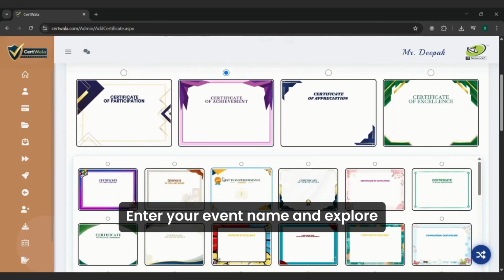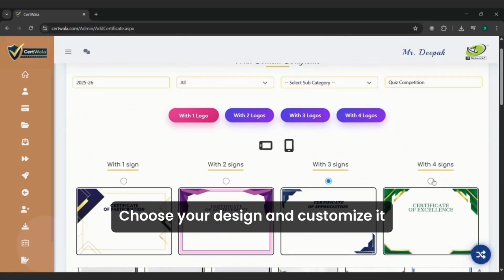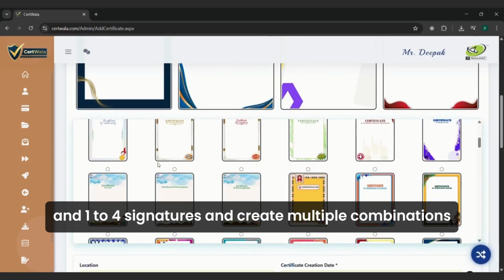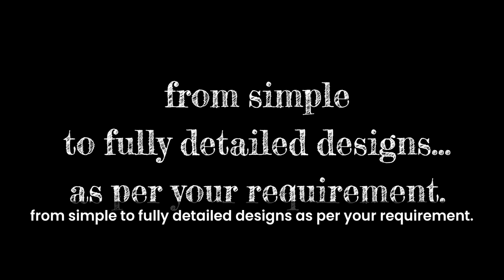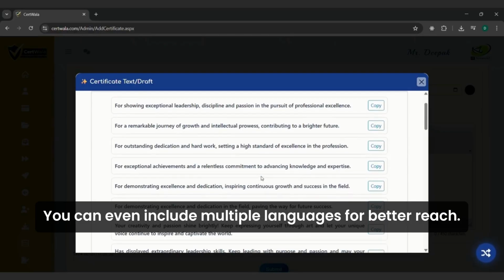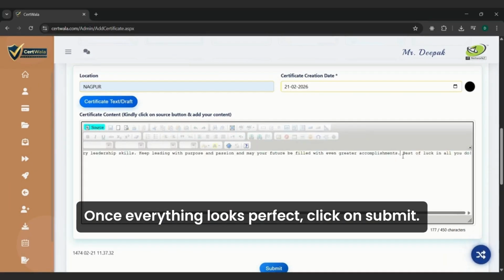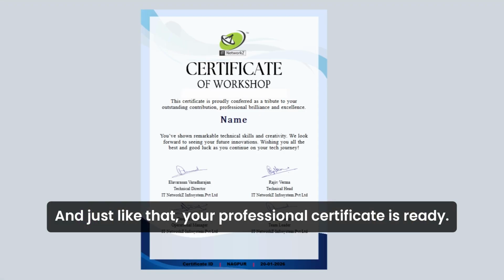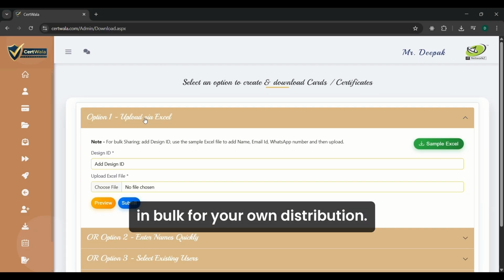Bulk Certificate Generation Made Easy ⚡ | With Content Tutorial | CertWala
Create professional certificates faster than ever with CertWala.com’s powerful “With Content” feature 🚀

In this video, you’ll learn how to generate certificates with dynamic content, making your work completely automated, accurate, and time-saving.

Whether you are organizing workshops, events, competitions, or corporate programs — this feature helps you create bulk certificates in just a few clicks.

✅ What You’ll Learn in This Video:

✔ How to login and access your dashboard
✔ How to use the “Advance Certificate – With Content” option
✔ How to select professional certificate templates
✔ How to add event details and dynamic content
✔ How to customize certificates with logos & signatures
✔ How to generate certificates instantly
✔ How to share via Email & WhatsApp or download in bulk

💡 Why Use CertWala?

✨ Bulk certificate generation
✨ Personalized content for each user
✨ Instant sharing via WhatsApp & Email
✨ Professional and time-saving solution

🎯 Perfect For:

• Colleges & Schools
• Event Organizers
• Corporate Training Programs
• Workshops & Webinars
• Competitions & Hackathons